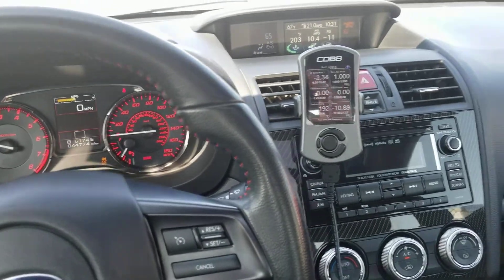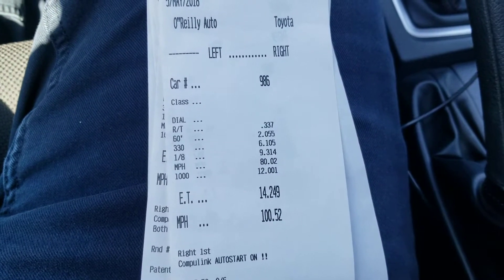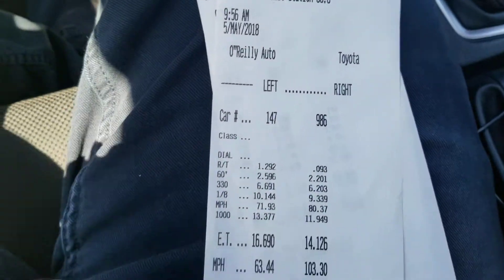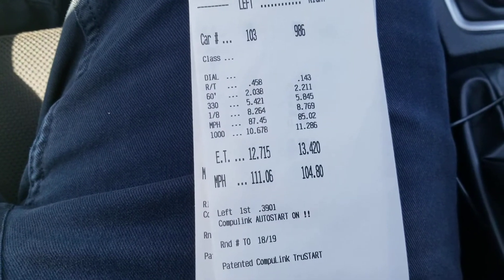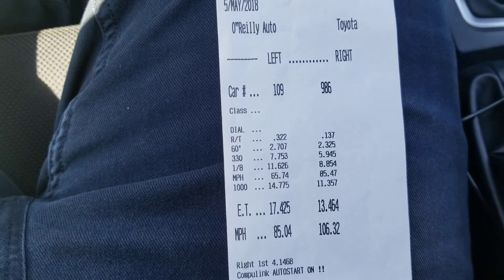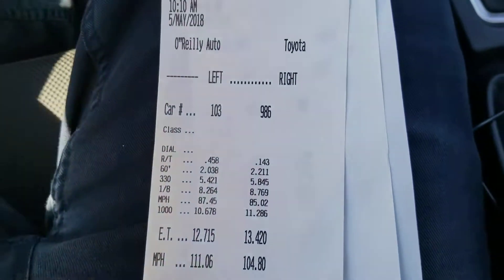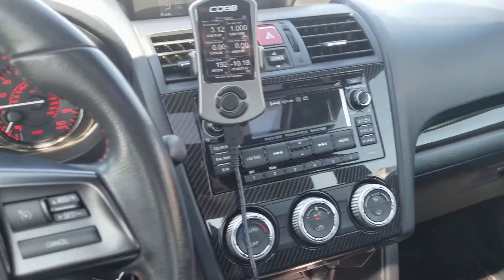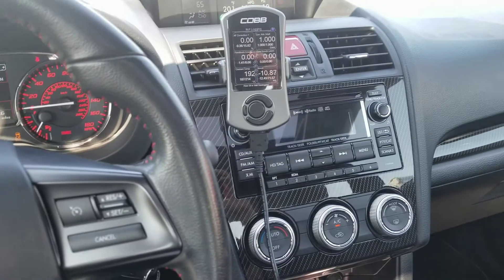2015 Subaru WRX E30 Tune real time update on 1/4 Mile times at Route 66 Raceway 5/5/18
A quick mini update on my times so far.